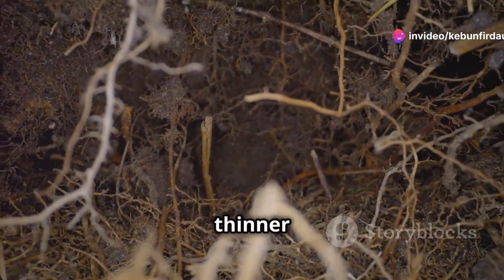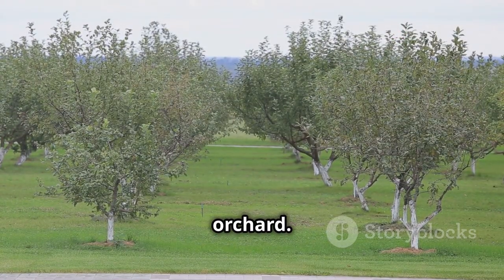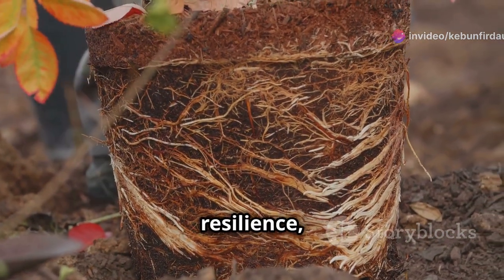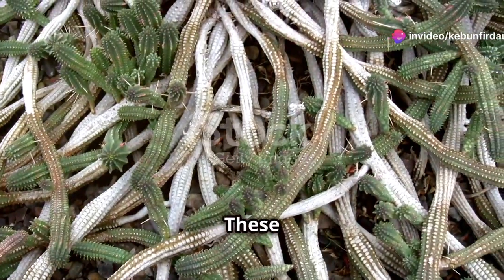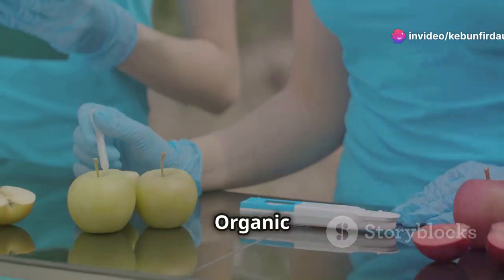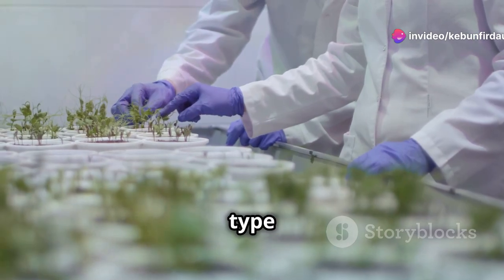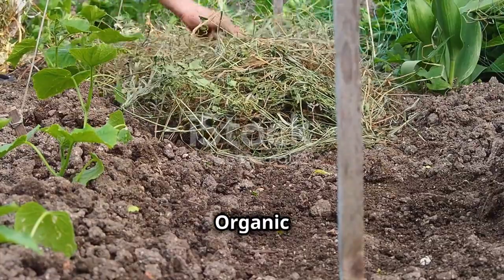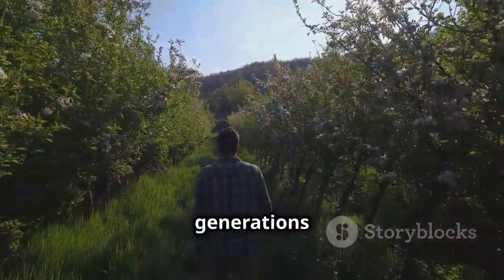Boost Your Orchard: MycorDip's Secret to Better Growth!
Boost Your Orchard: MycorDip's Secret to Better Growth! by Denie's Workspace

OUTLINE:

00:00:00 Introducing MycorDip
00:03:14 Mycorrhizae and Plants
00:04:03 A Rocky Start
00:06:15 New Experiments with Pears and Apples
00:08:25 MycorDip Boosts Growth and Yield
00:09:15 A Winning Combination
00:10:08 Giving Trees a Head Start